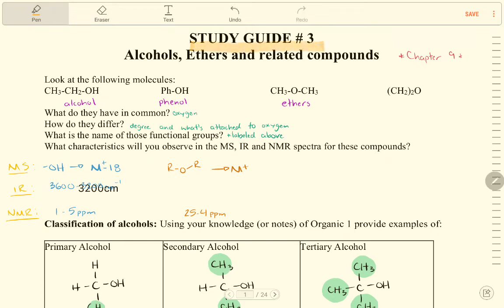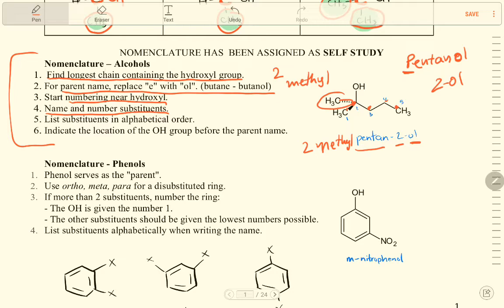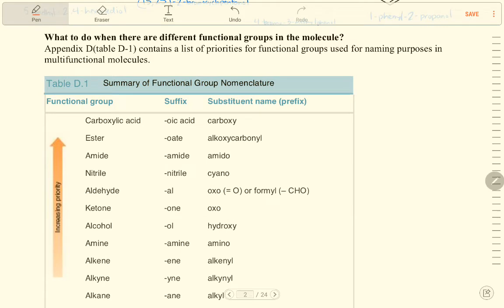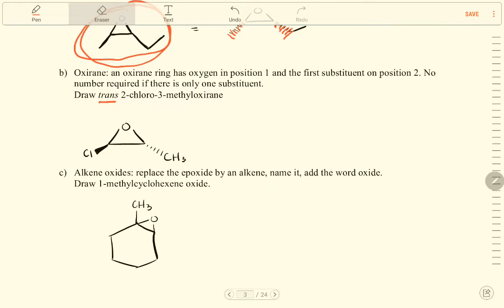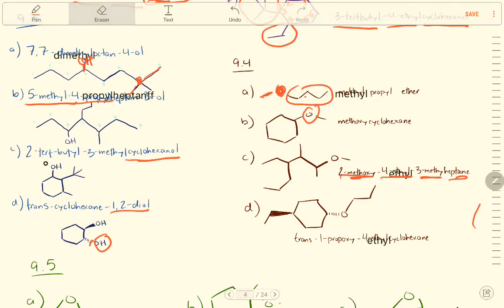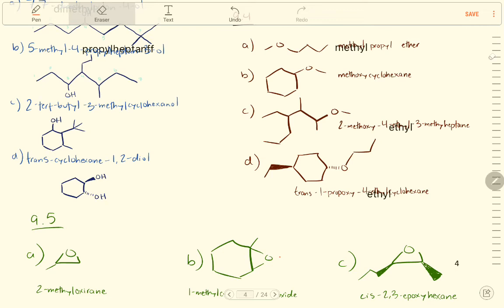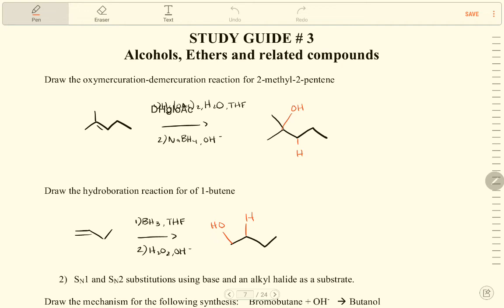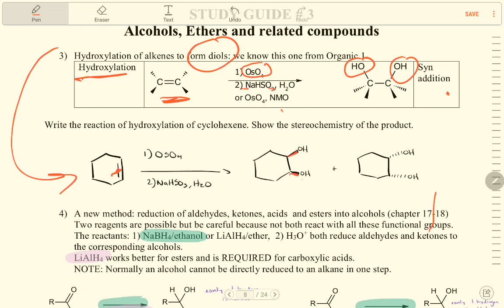SG 3 part 1 Alcohols, ethers and related compounds